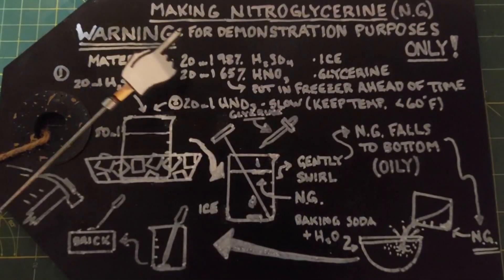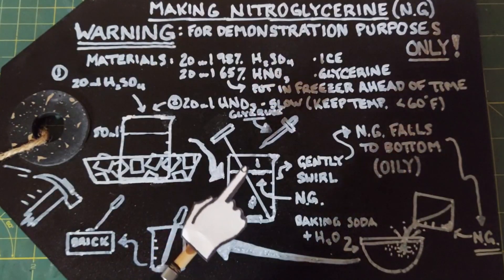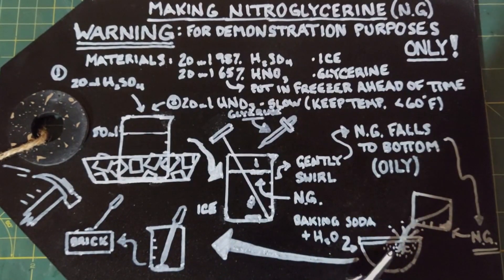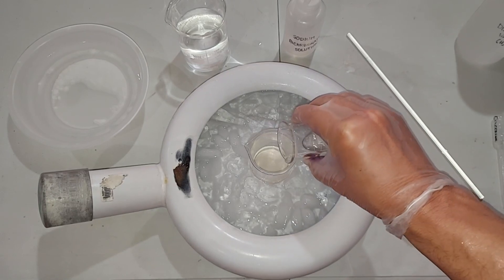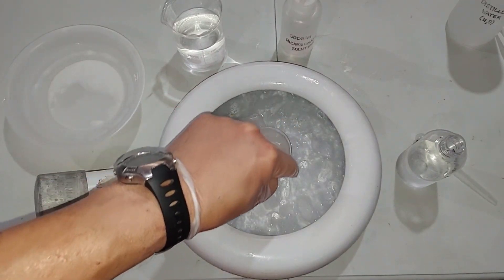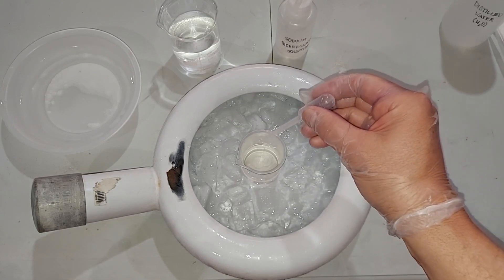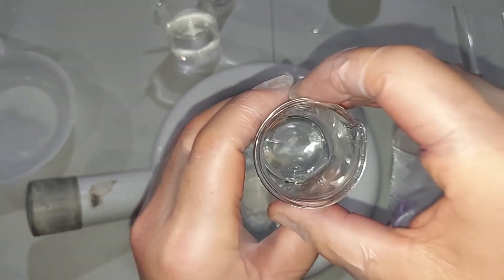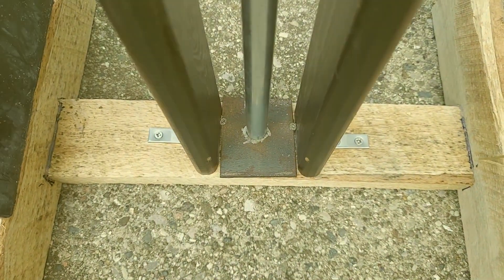Making Nitroglycerin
Using a mix of acids several chemicals can be nitrated making them highly energetic, and even explosive.  Glycerin is one of those that most everyone knows about, and has been produced in the thousands of tons range over its discovery.  This video is for demonstration purposes only.

Many of these experiments are costly. Not just in materials, but also in electricity. Link is above.